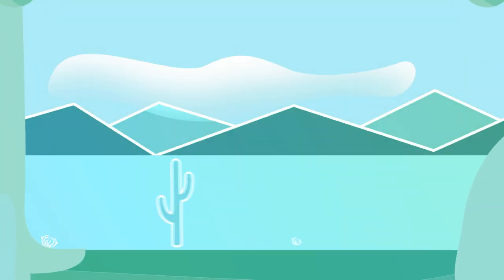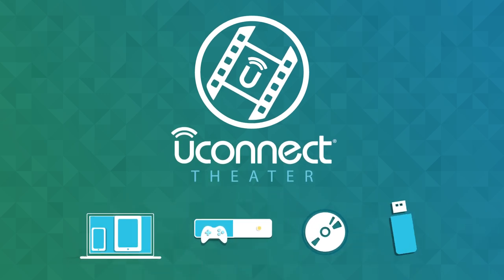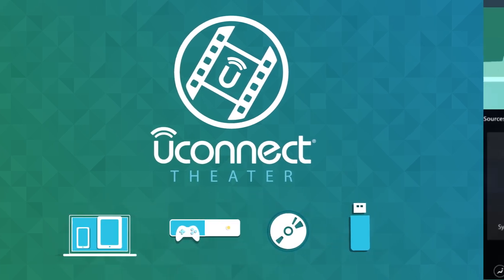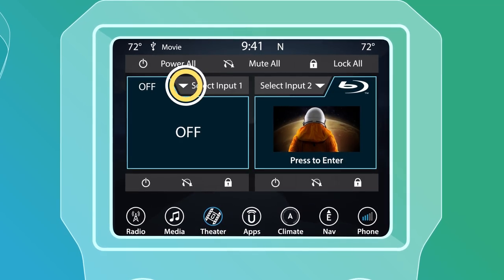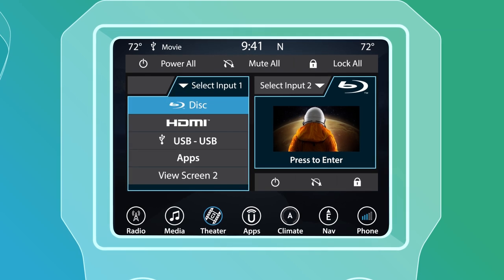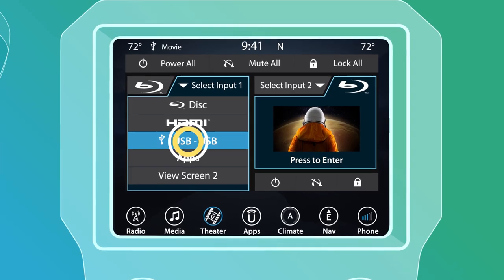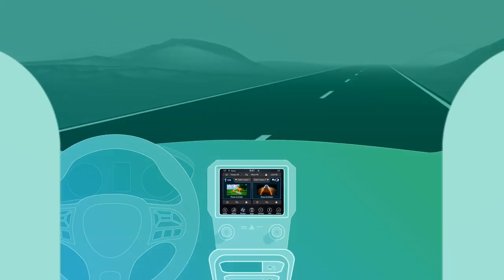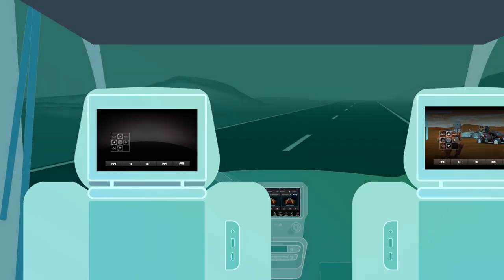Uconnect Theater: How to Play Movies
New Uconnect Theater debuting in the all-new 2017 Chrysler Pacifica
It’s showtime! Take your home theater on the road and long, unexciting drives become a thing of the past. No matter what kind of media you’re packing, Uconnect Theater lets you enjoy it on the go. Got a favorite movie on Blu-ray or DVD? You’ll find the player under the radio controls on the instrument panel. Just insert the disc into the player with the label facing up.
Press the Uconnect Theater button on the touchscreen.
Select DISC from the desired screen.
If you want to play a disc on both screens simultaneously, select DISC from both screen dropdowns.
Push PLAY.

What about that video on the USB your kids have been asking to watch? No problem. Pop it into the port next to the Blu-Ray player and select USB.

Like what the screen next door is playing? Use the VIEW SCREEN function and you can both enjoy it.  But, what if you want to start from the beginning and the movie is already halfway done?  No worries.  You can select the same without interfering with the other screen. Uconnect Theater lets you watch the same movie on each screen at different times.
The driver and front row passenger can access the screens from the front as well.  Using PARENTAL CONTROLS, select the screen you want to view.
Then select the SOURCE from the dropdown menu.
Select VIEW and enjoy.
Please note, this only works when you’re at a complete stop and the transmission is in Park.

With Uconnect Theater, the only real challenge will be getting the kids out of the car once you get where you’re going.  But, until then, you can sit back and focus on the drive.

This video is not intended to take the place of your Owner’s Manual.  Please refer to the instruction manuals on the Owner’s Information DVD or DriveUconnect.com for complete details and other important safety information.

* Must be properly equipped with a Uconnect 8.4 or 8.4 NAV radio.
* Some features are not available while vehicle is in motion.